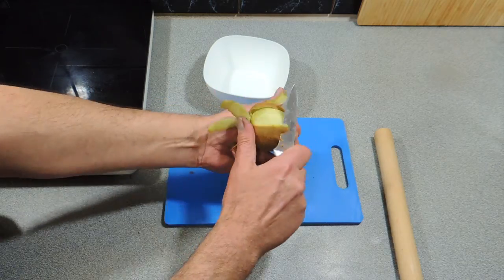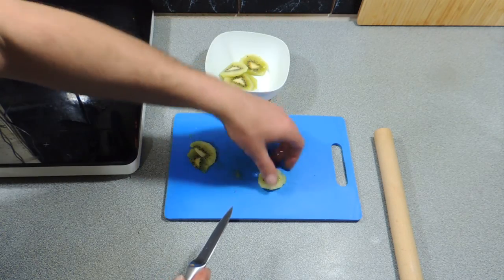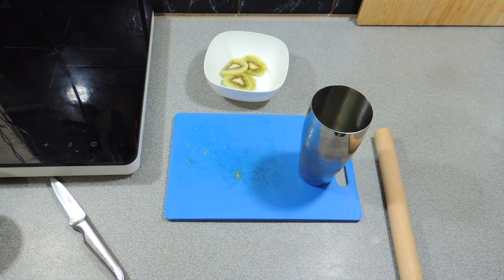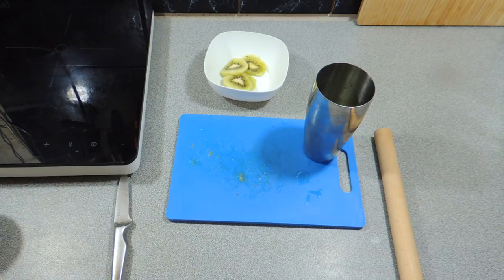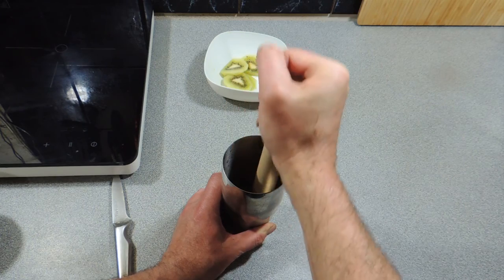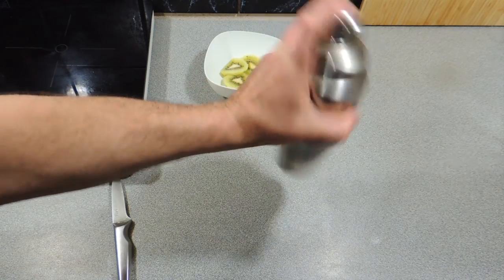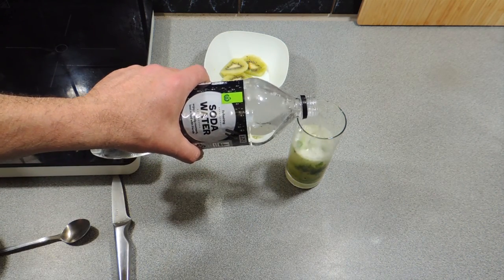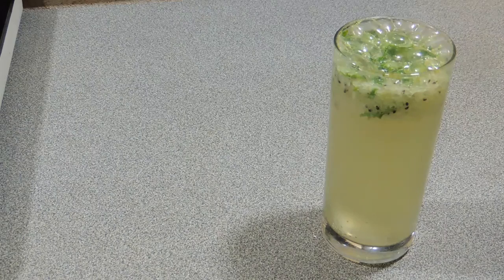KP's Kiwi Fruit and Mint Cocktail - Cook with K.P SE10 EP39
Watch how I make my Kiwi Fruit and Mint cocktail. This drink is great on a hot summers day. Enjoy!